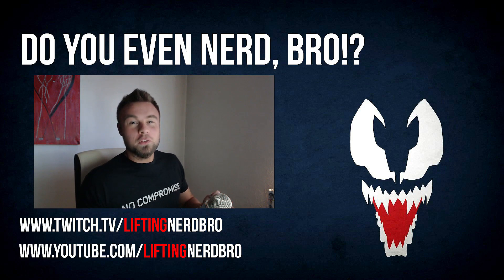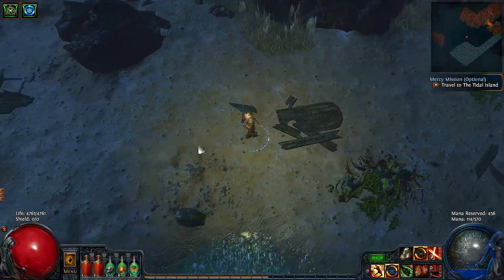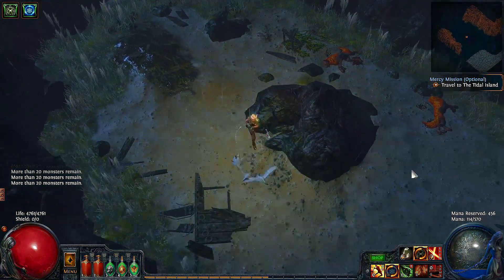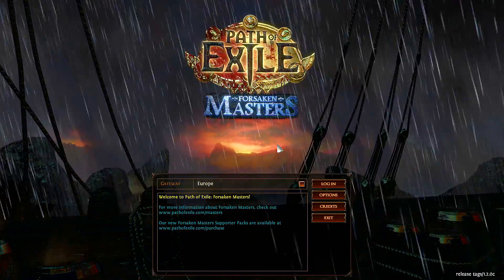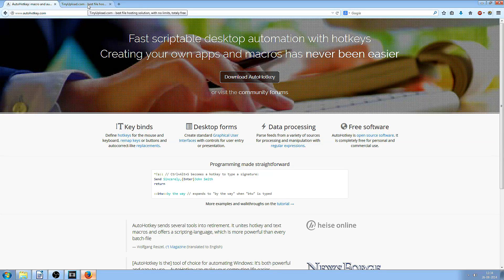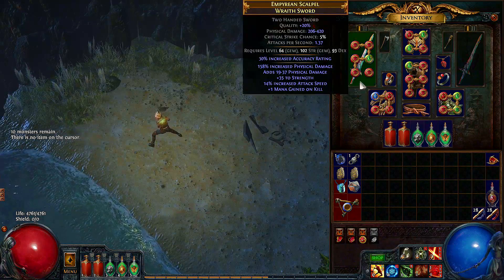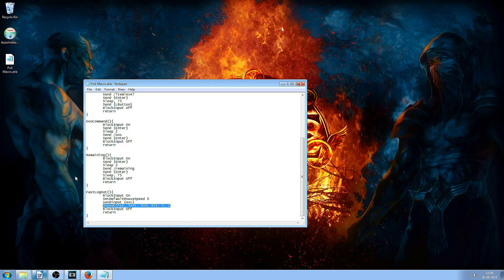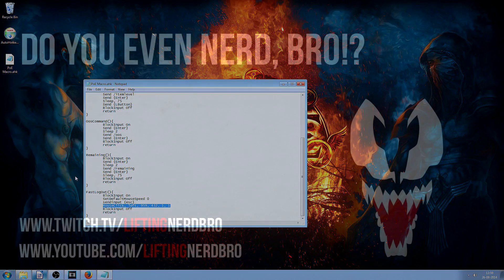Path Of Exile - How To Install: Anti-Desync, Logout, Monster's Remaining & Item-level Macros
Likes My Fellow Nerds!? In this video tutorial I am going to show you how to install the awesome Path Of Exile anti-desync, logout, monster's remaing and item-level macro. These macros are completely legal and can be used without the risk of getting banned or suspended.

Recording equipment and software:
Sound: Apple Earplugs
Microphone: Blue Yeti

Recording software: OBS
Editing Software: Sony Vegas
Thumbnail creater: Photoshop